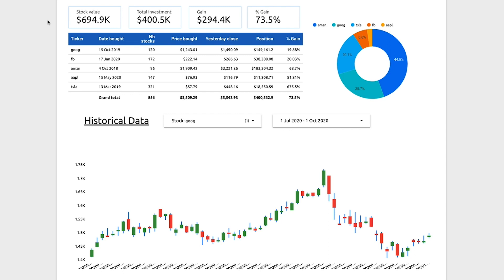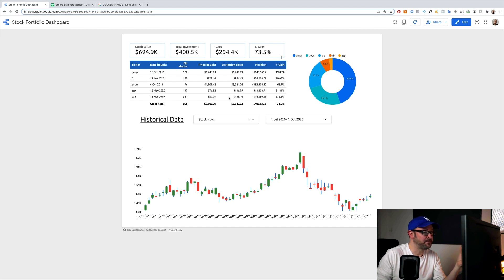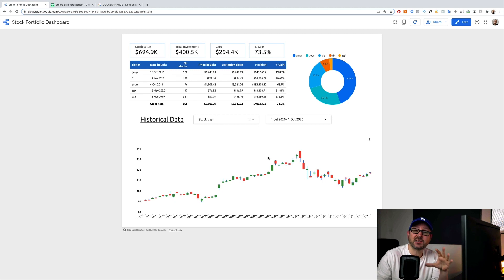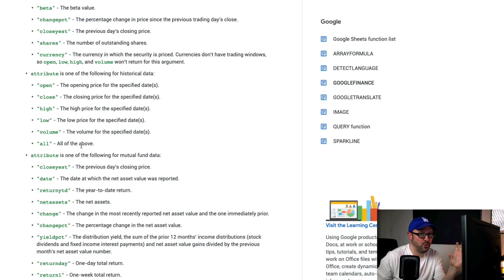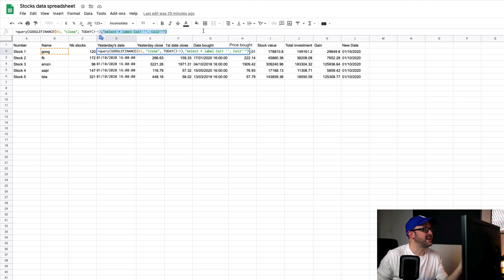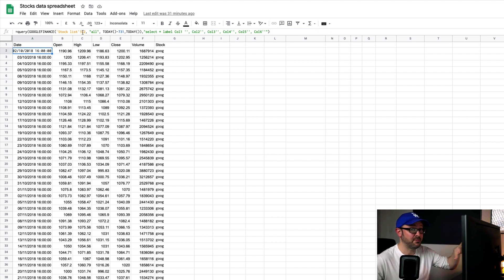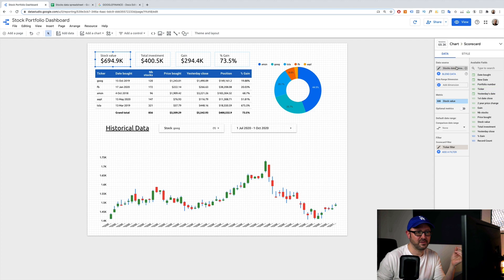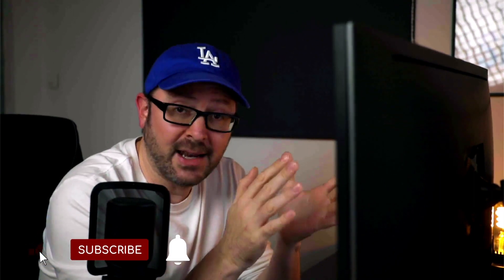How To Build Your Own Stock Portfolio Tracker Dashboard For FREE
In this video I show you how to build your very own stocks tracker dashboard using completely free to use tools and the google finance api.

You'll learn how to build a data studio dashboard that gives lots of KPIs. Stock tracker Google API.

🚨 THE BI ANALYST STARTER PROGRAM - ENROL NOW!

🎥  RECOMMENDED VIEWING
7 Steps to Your 1st BI Analyst Job

🧰 DATA ANALYST PROJECTS (PAID)
Ben’s Pizza

📕 FREE EBOOKS
7 Top Tips For Better Dashboard Design

Formula used for % Gain calculation: (sum(Stock value)-sum(Total investment))/sum(Total investment)